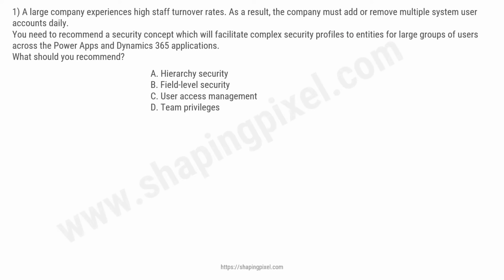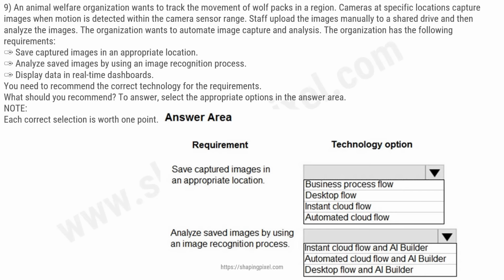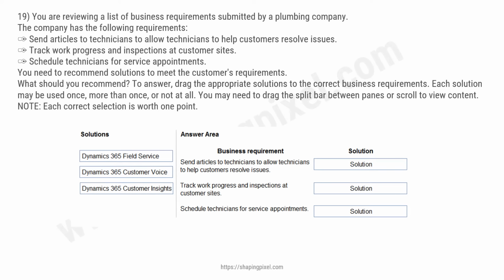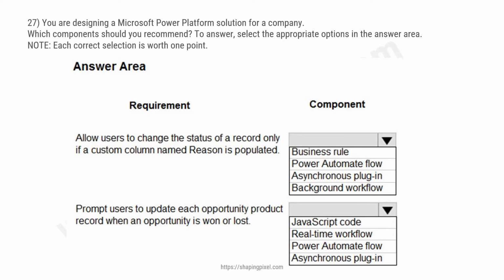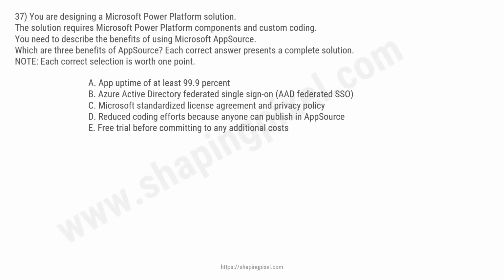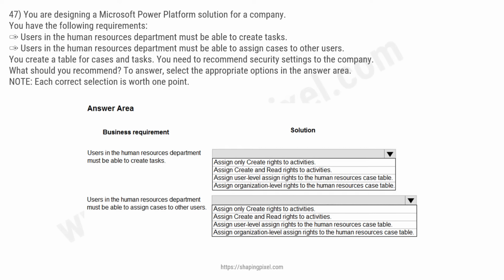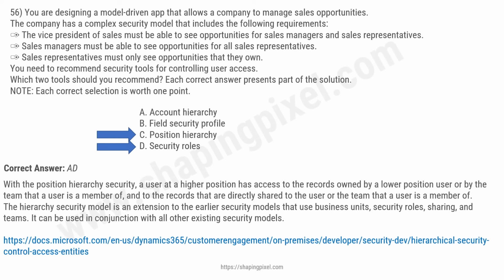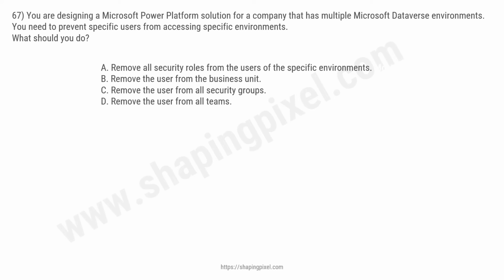PL-600 Microsoft Power Platform Solution Architect Latest Practice exam Questions